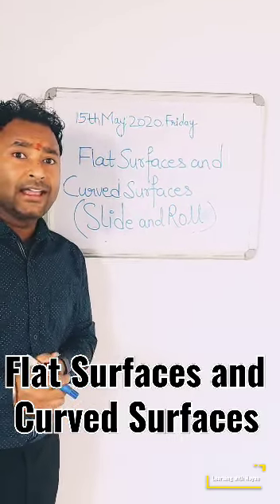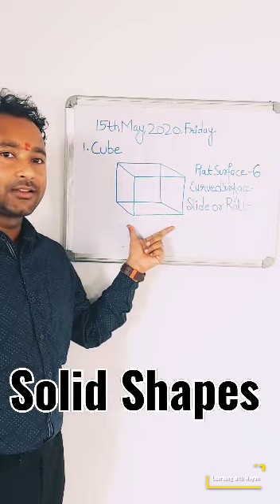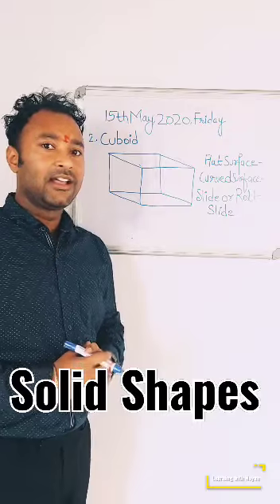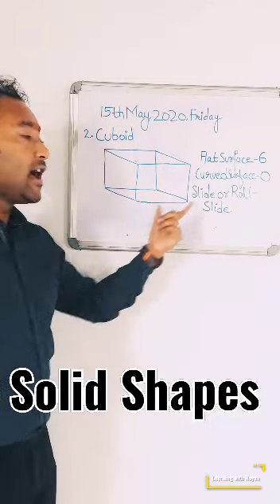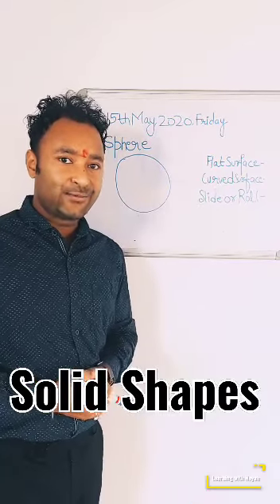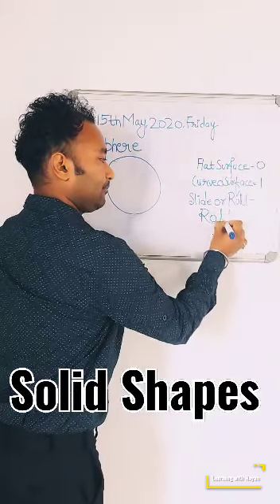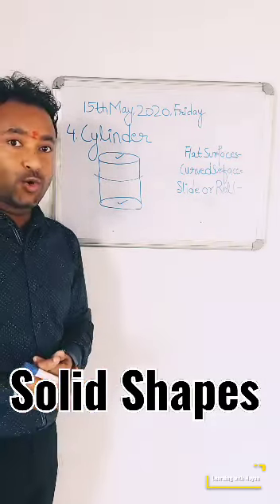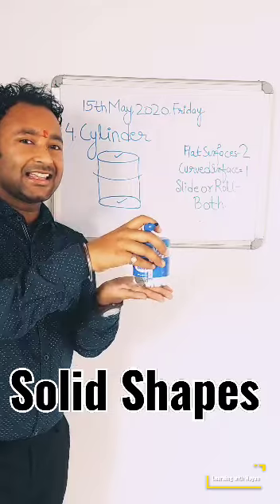CBSE CLASS 2 Maths|What is long,What is round| Chapter 1|Part 3 Solid Shapes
Learning with Nayan presents Maths for Class 2.